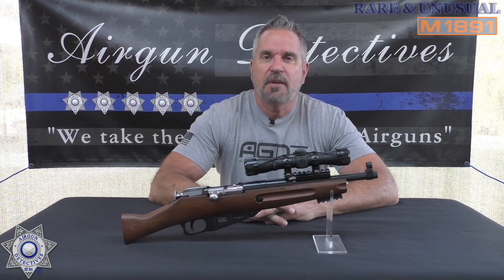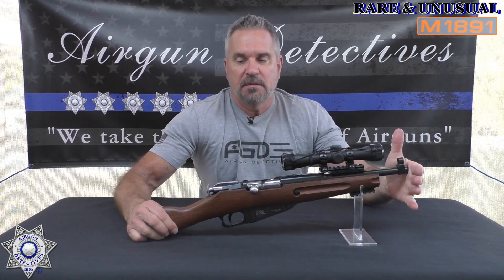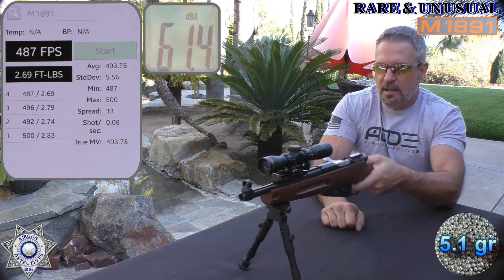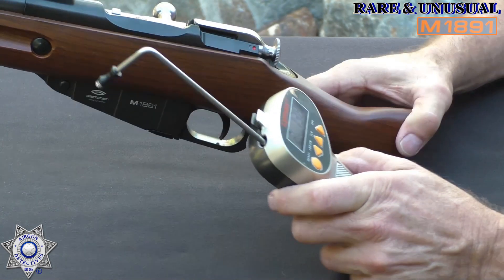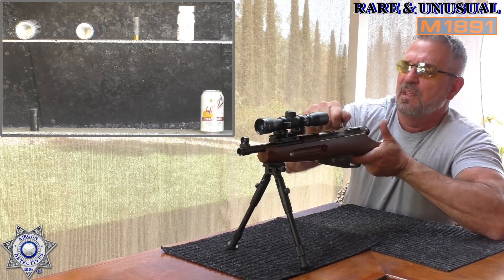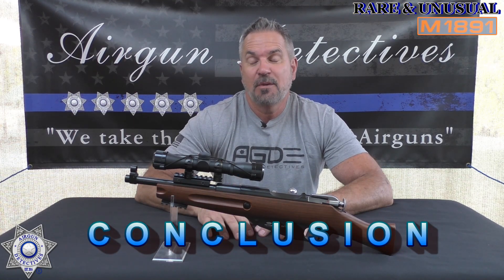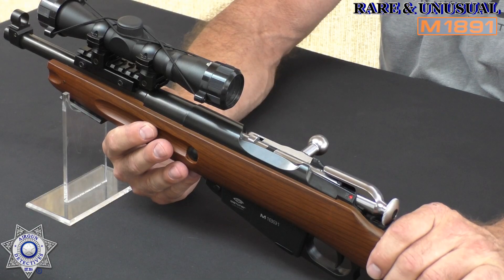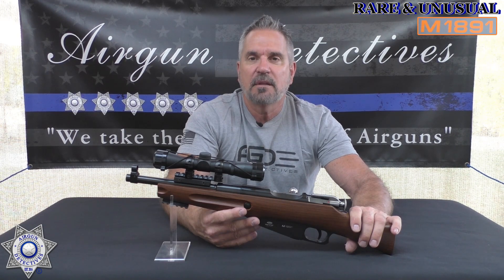Mosin Nagant M1891 (sawed-off) "Full Review" by Airgun Detectives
For 2023, Airgun Detectives has a "Rare & Unusual Airgun Series" in which we feature uncommon and/or no longer manufactured airguns. We will showcase a different model airgun every month. Today, we are showing you the Mosin Nagant M1891 sawed-off air rifle. A .177 caliber, Co2 powered, BB rifle. You just may be surprised by the performance!

Gletcher M1891 BB Rifle
NcStar 2.5X30 Pistol Scope
GOWUTAR Store
Daisy Zink BBs
Pellgun Oil
12 gr Co2 Cartridges